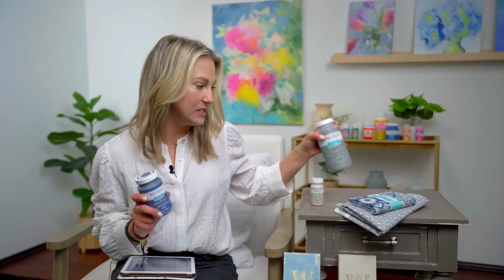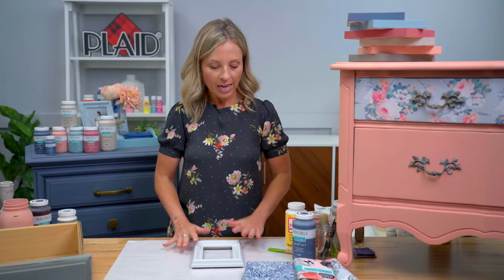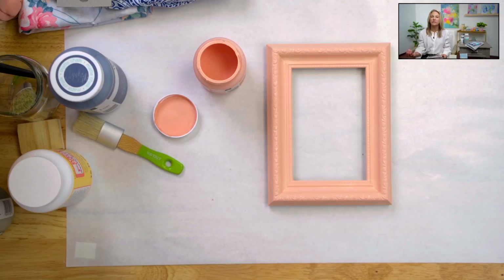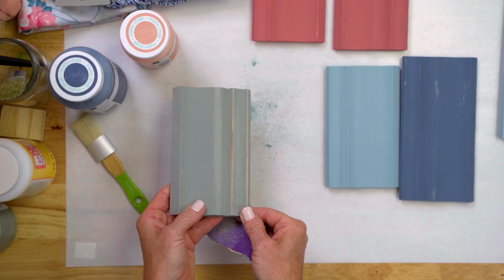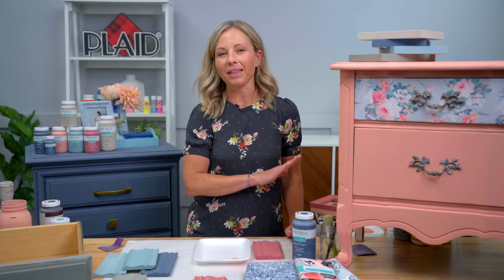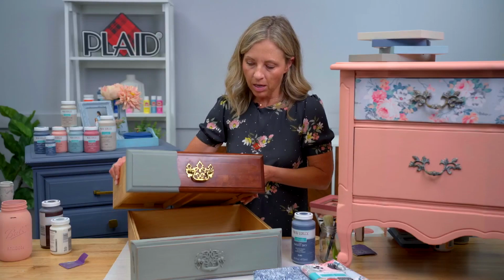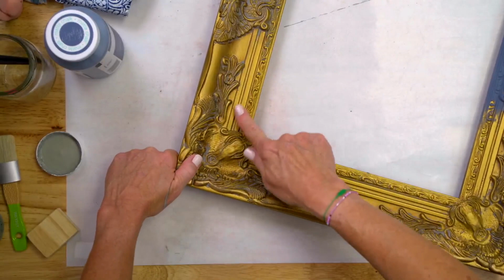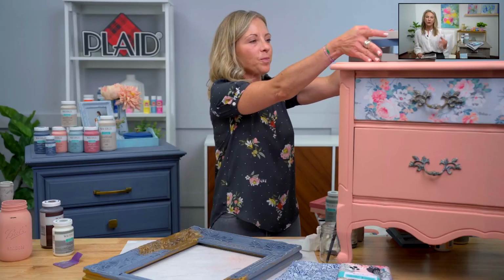Waverly Inspirations Chalk Acrylic Paint New Colors - 2022 Walmart New Product Spotlight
This is a rebroadcast of our Facebook Live with Kyra and Kirsten to talk about new colors joining the line of paints inspired by Waverly Inspirations fabrics, that are perfect for any home decor project. Waverly Inspirations Chalk Finish Acrylic Paint is perfect for reviving decor with easy-to-use, rich color. The ultra-matte formula provides superior coverage and is easy to layer & distress!

Check online or your local @Walmart  to get Waverly Inspirations